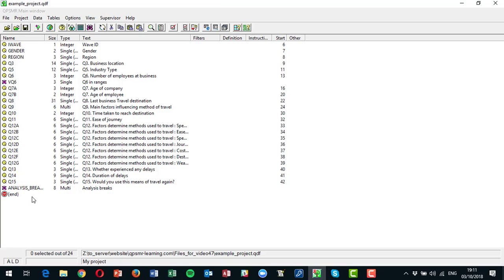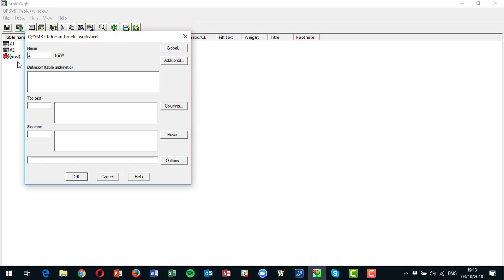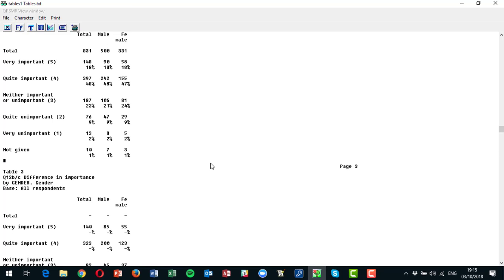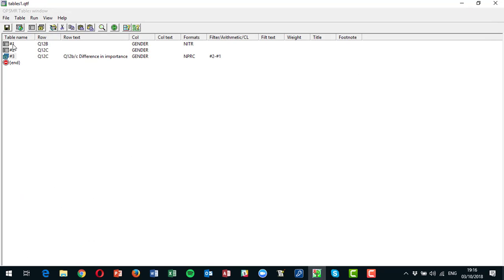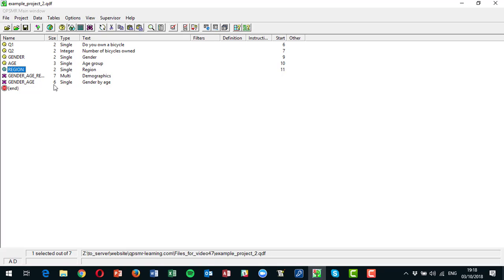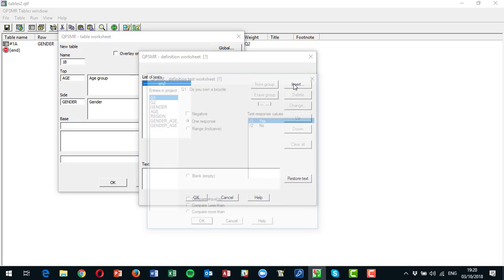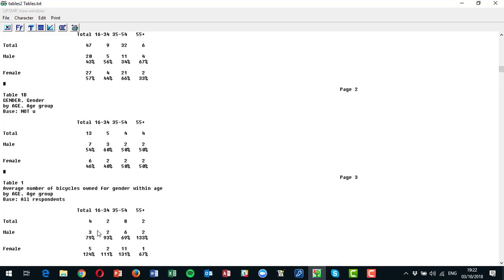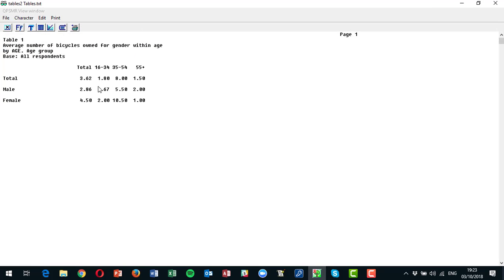Video 47 Arithmetic tables